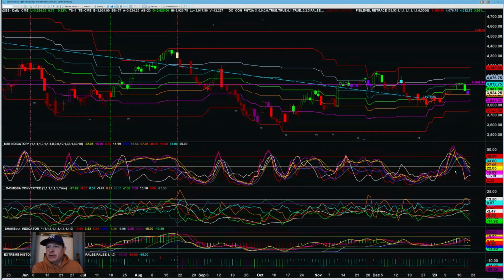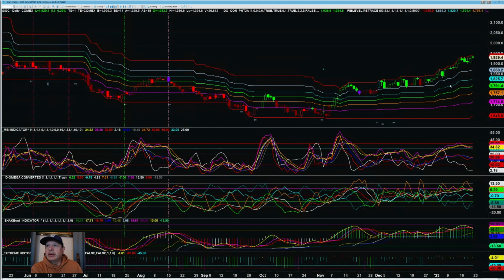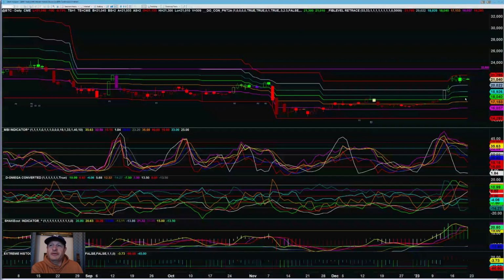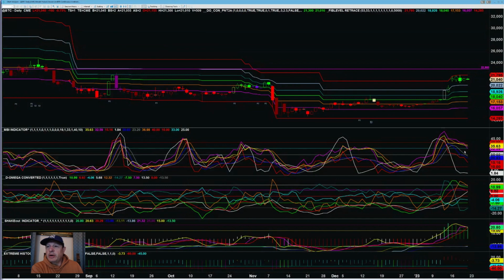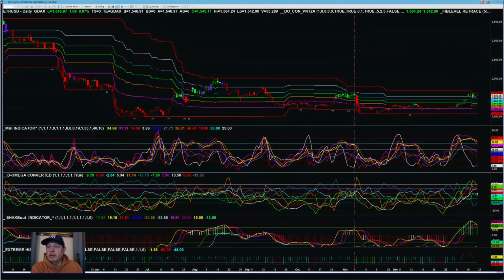Video Report January 20, 2023